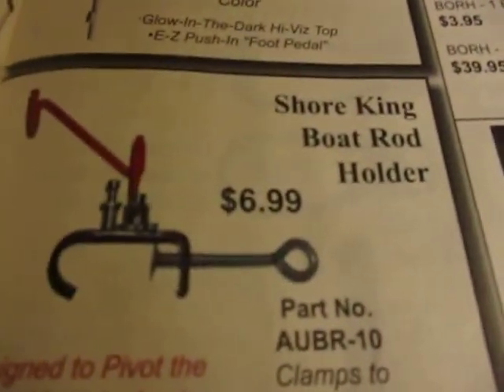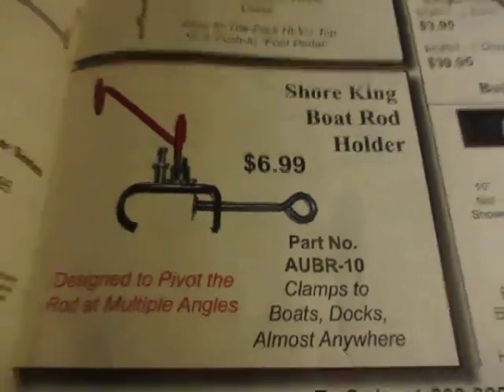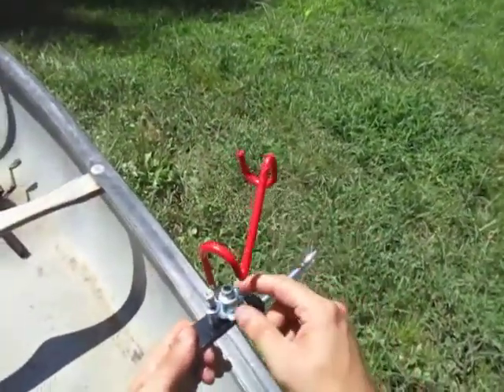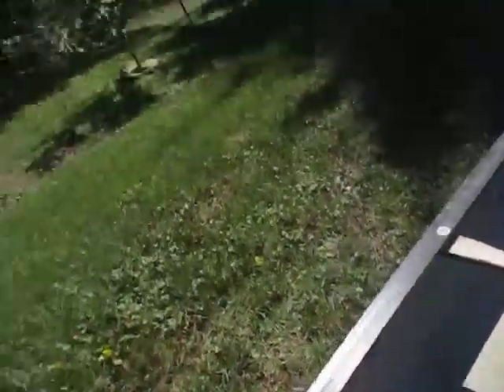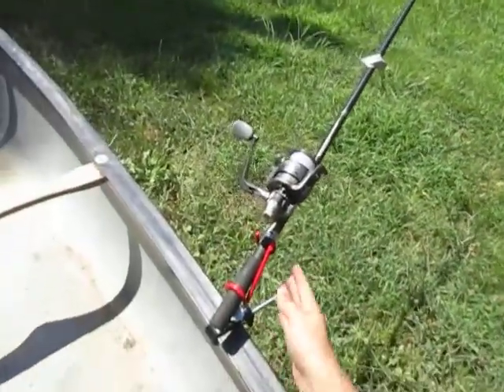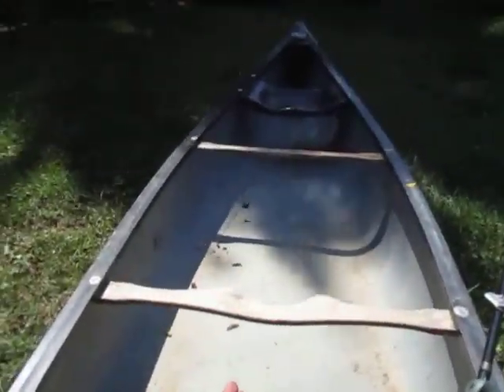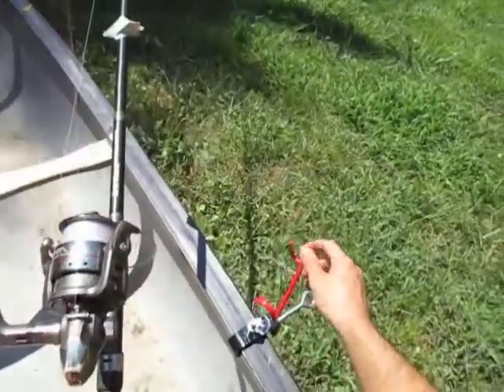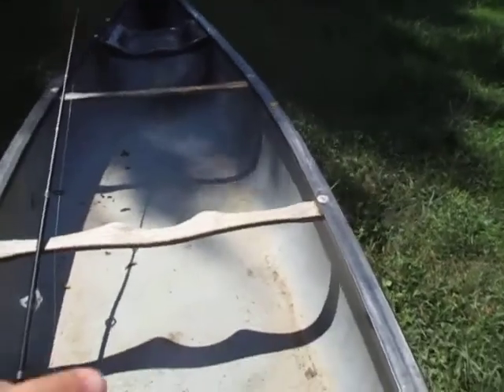Episode 81- Canoe Tweaks (Rod Holders)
how to install your own rod holders on a plastic or even a metal canoe for the cheapest way possible that truly works. Shore king rod holders. Available online at Ebay and also from Grizzly Jig Company out of Caruthersville Missouri.